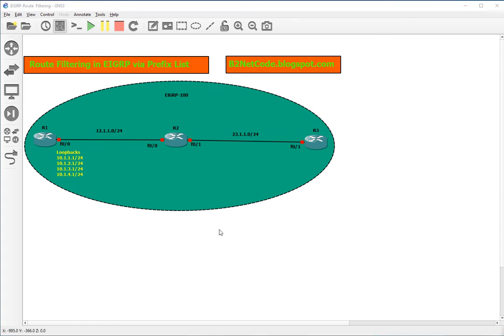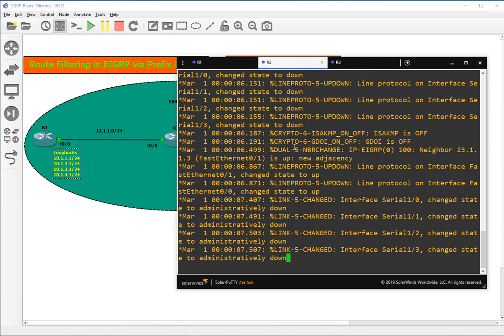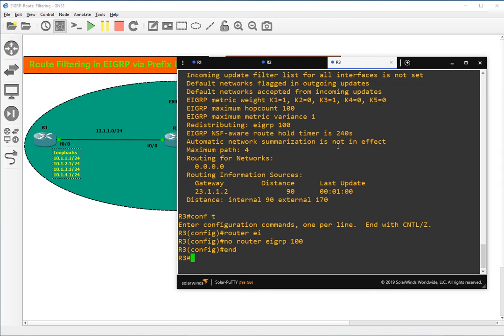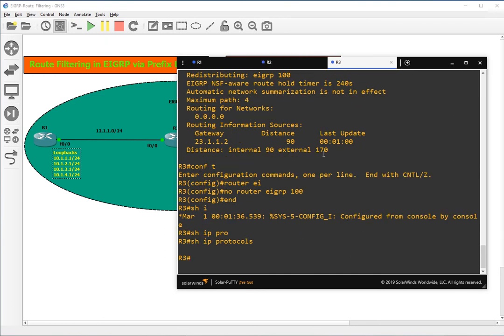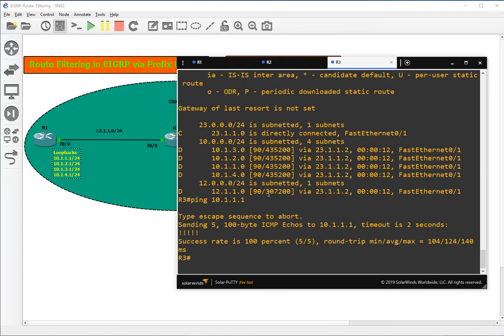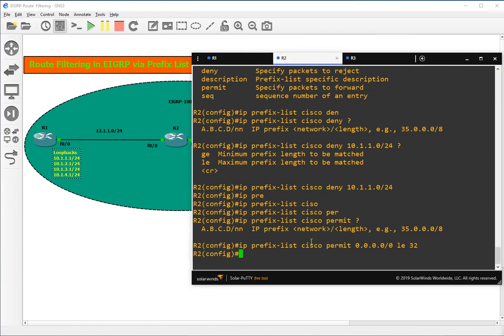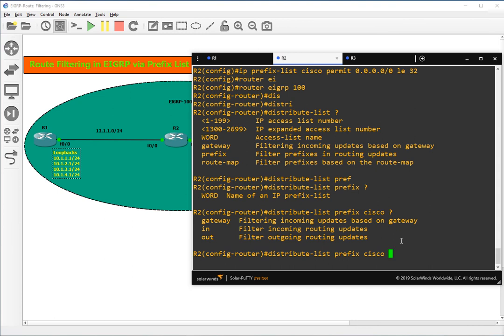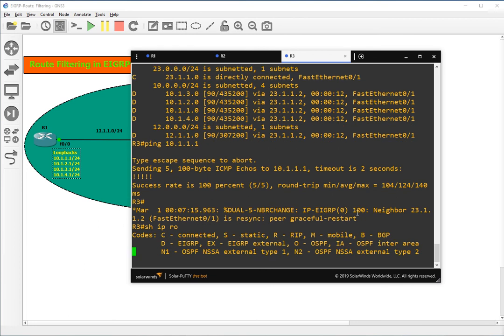12. How to do Route Filtering in EIGRP with Prefix List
Check this video to find out how to use Prefix List in EIGRP to do Route Filtering